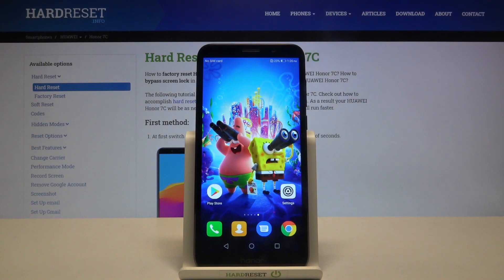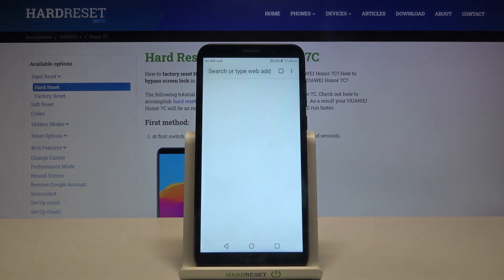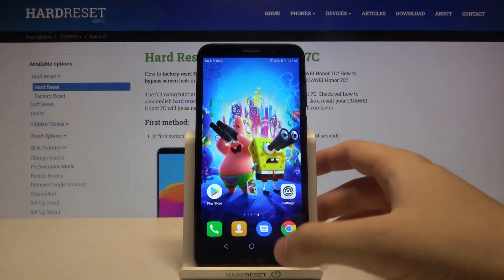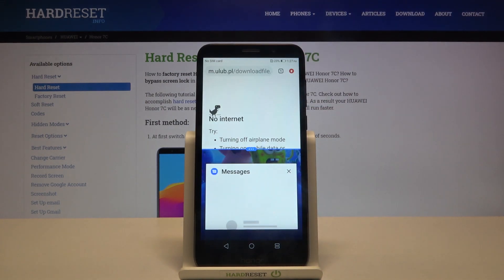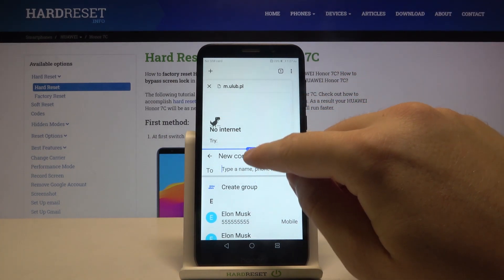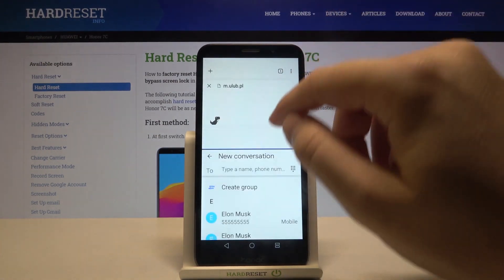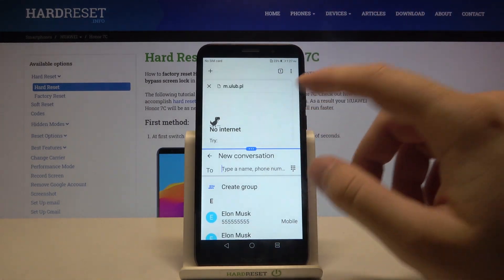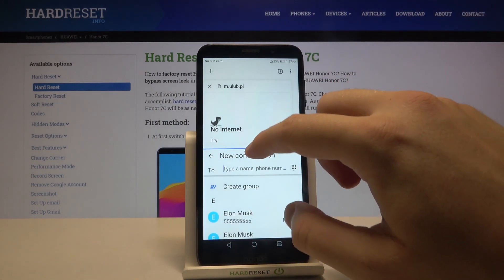How to Use Double Screen Feature on HUAWEI Honor 7C – Split Screen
Your phone has a perfect feature that will help you use two programs at the same time. It's great, isn't it!? This Double Screen will help you to use two programs at the same time on your phone. For example, now you can write something in a diary and watch a lecture on the same device simultaneously. To do it right, follow our instructions. Thank you for always staying with us!

How to Split Screen in HUAWEI Honor 7C? How to create Double Screen in HUAWEI Honor 7C? How to use multitasking in HUAWEI Honor 7C? How to use Dual Screen in HUAWEI Honor 7C? How to open two apps at the same time in HUAWEI Honor 7C?